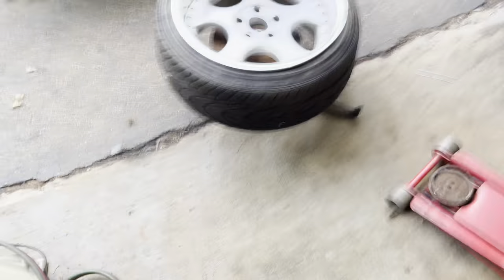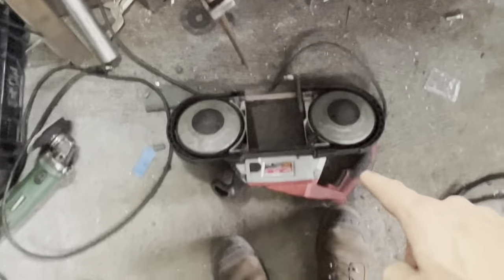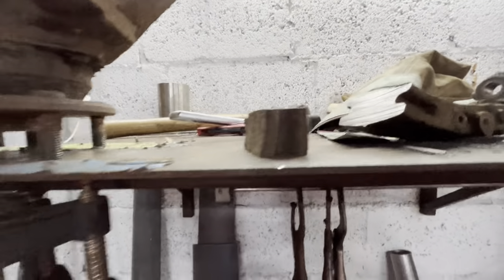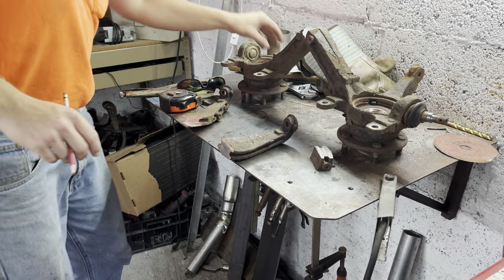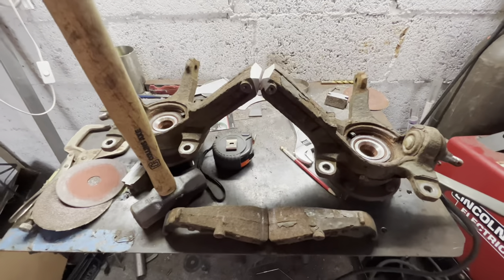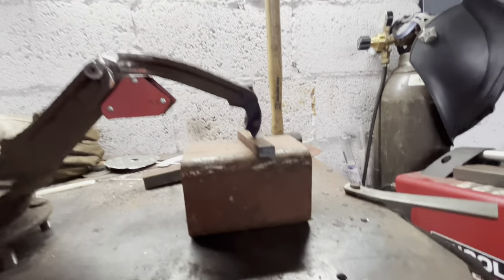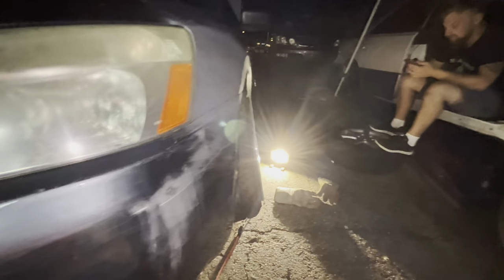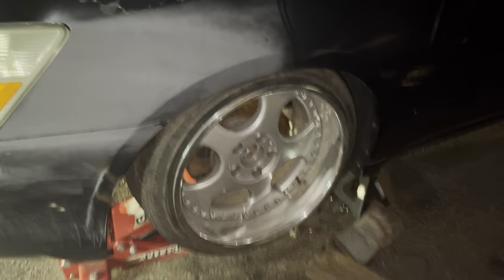Shortening and tilting Honda Accord spindles for camber and lows